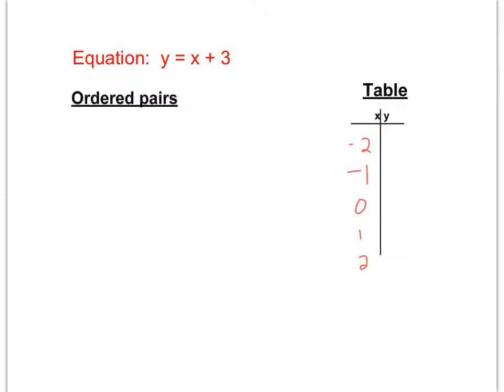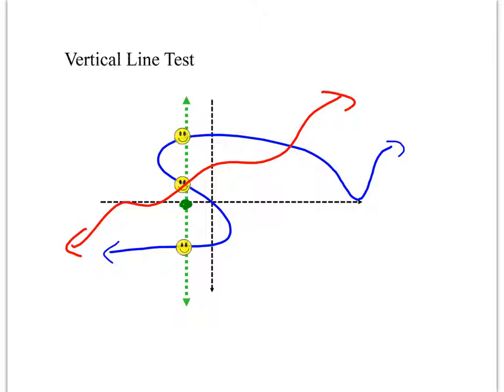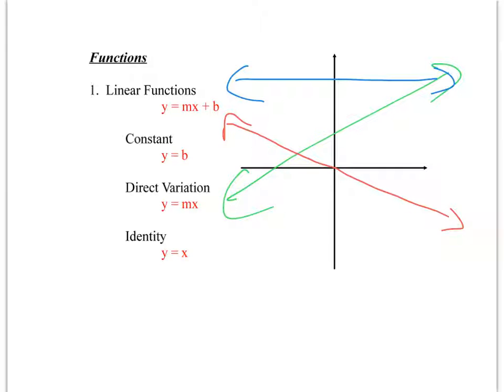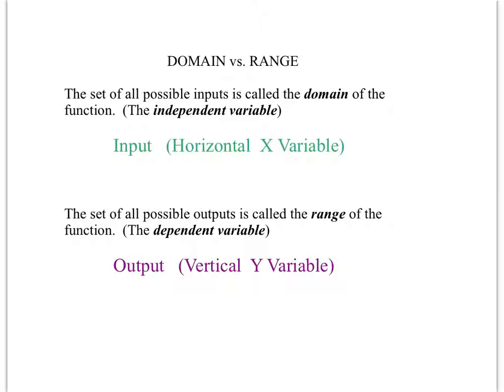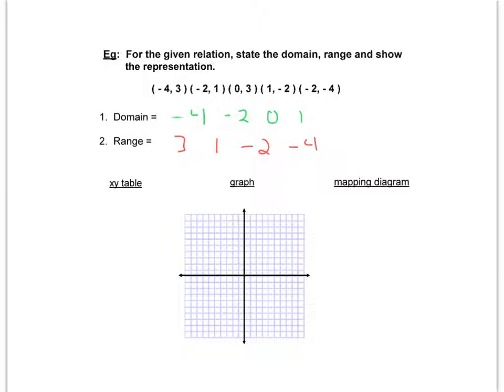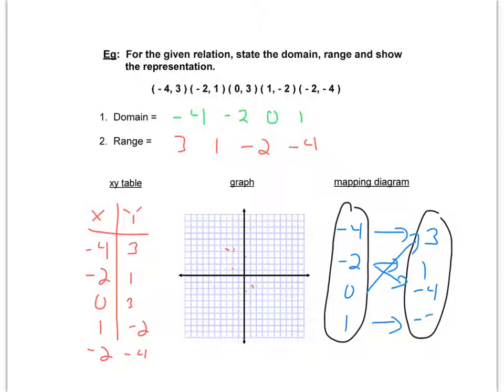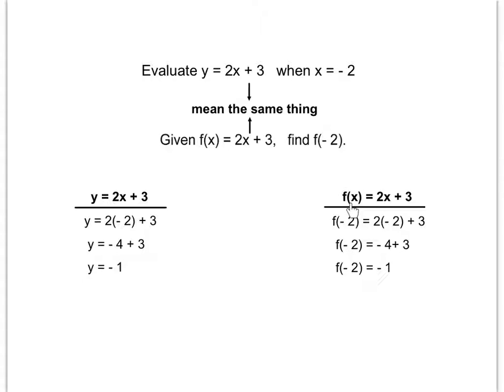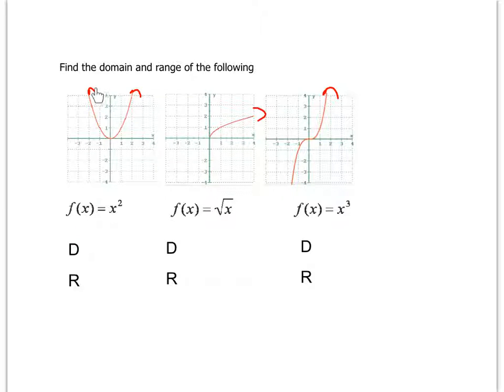Alg 2 vid 1-6 functions